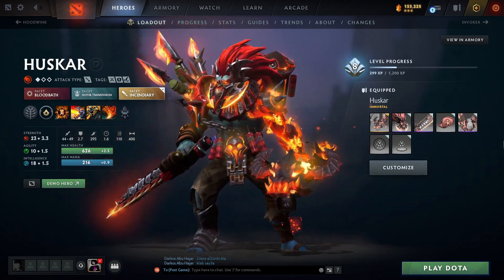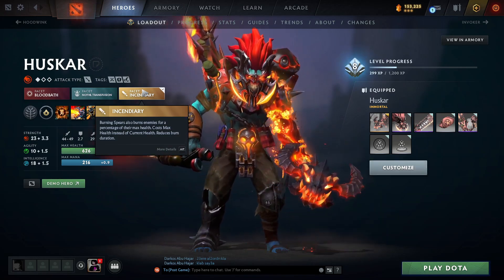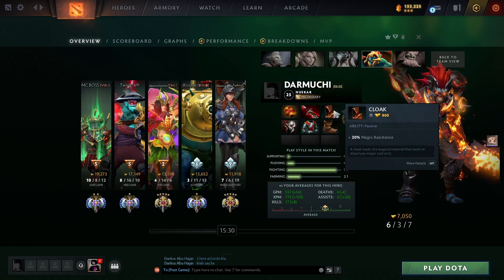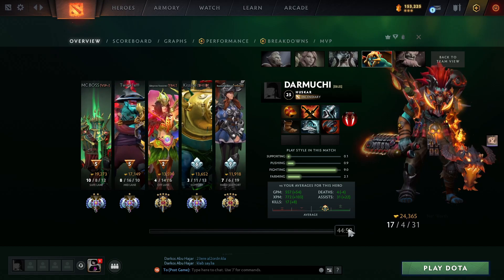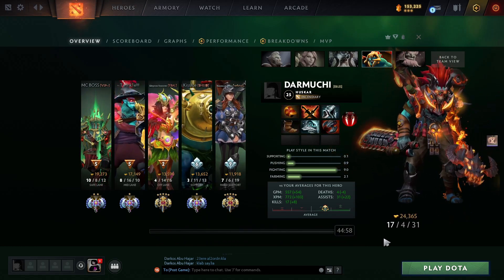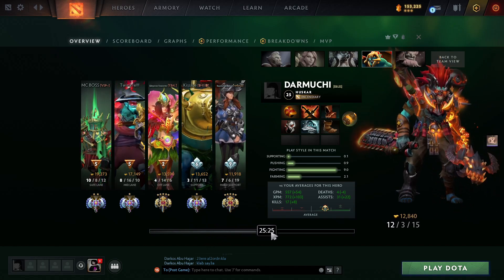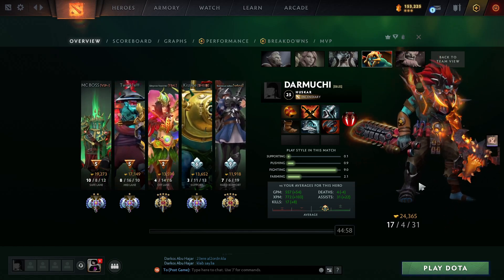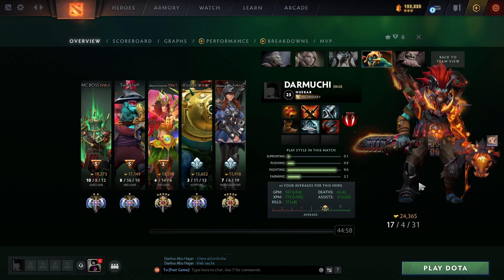A NEW AND BETTER WAY TO PLAY HUSKAR USING THE NEW FACET!!!